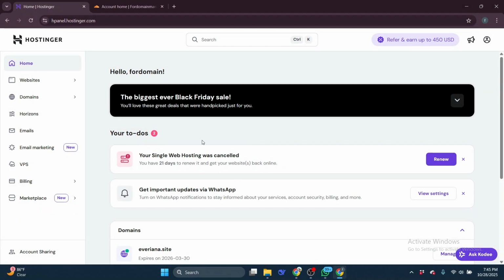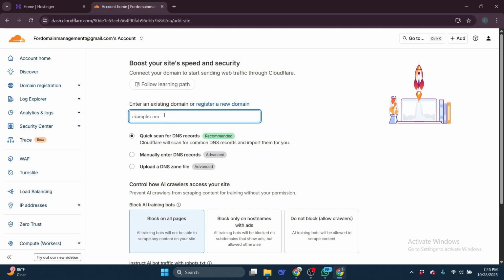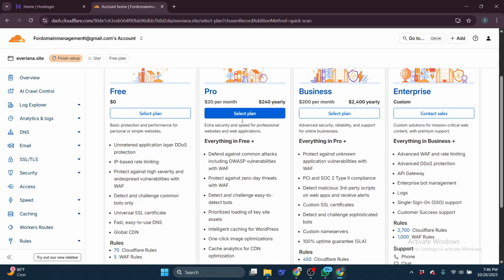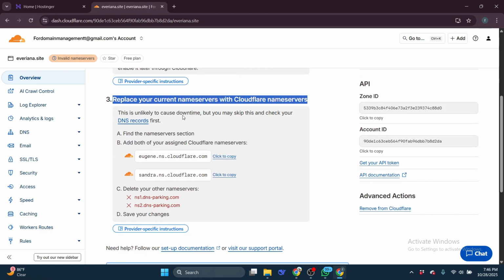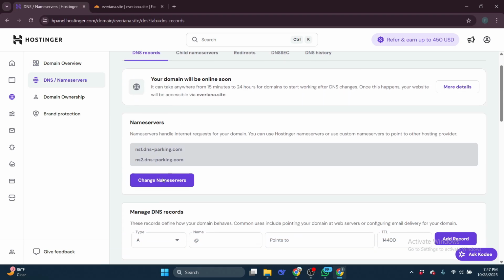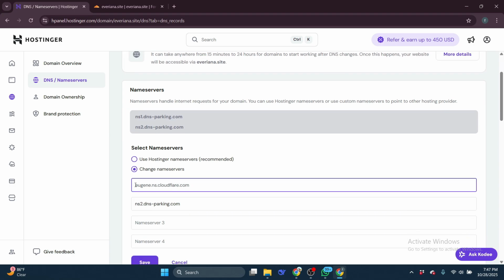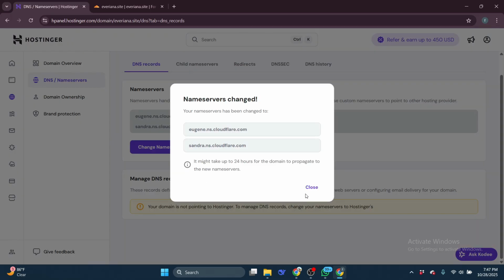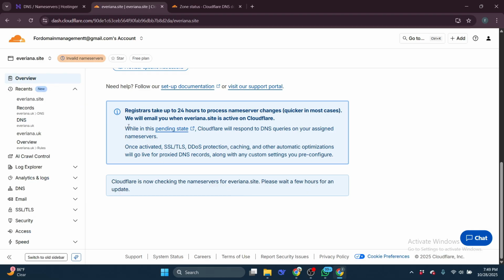How To Setup FREE Cloudflare CDN To Hostinger - Step By Step (2026 Guide)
In this 2026 guide, you’ll learn how to set up a free Cloudflare CDN for your Hostinger website step-by-step. Follow this tutorial to improve site speed, secure your website, and optimize performance using Cloudflare’s free CDN.